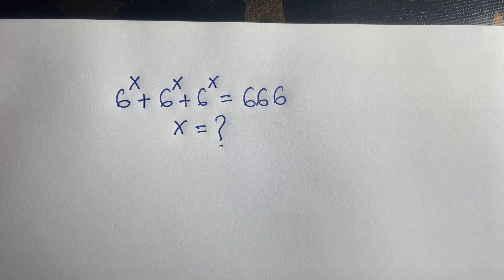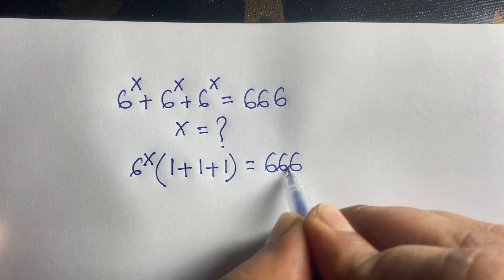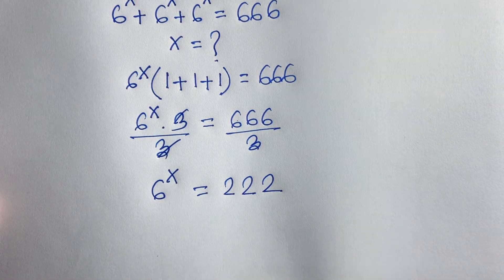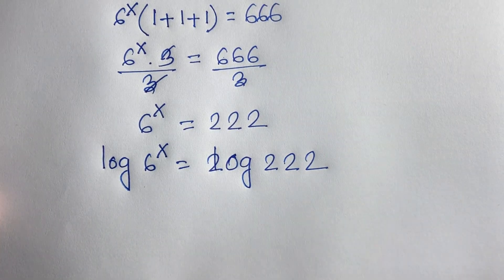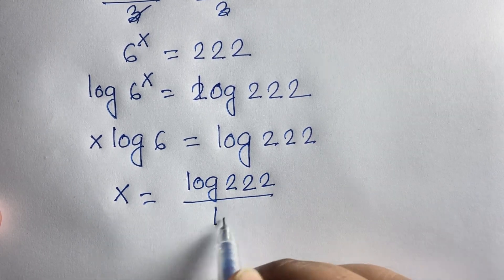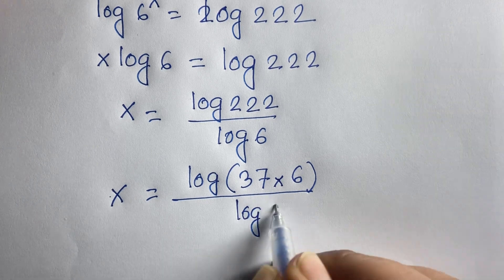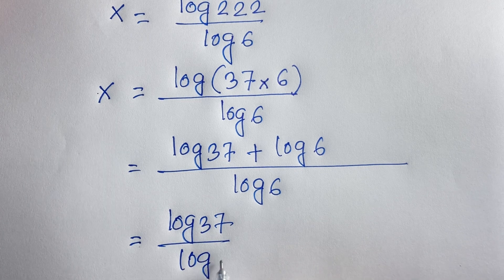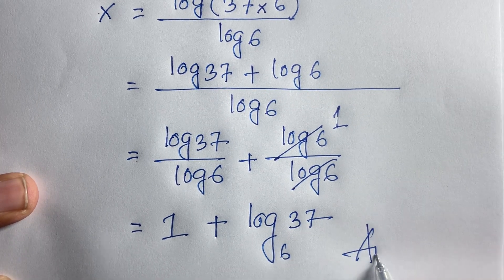What is the value of x in this exponential equation?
What is the right answer in this math problem?